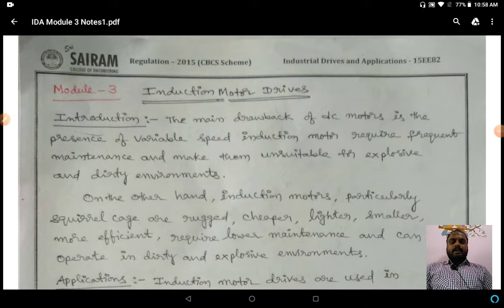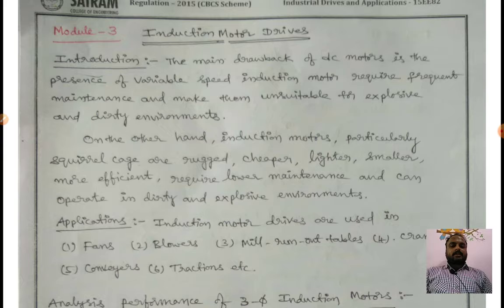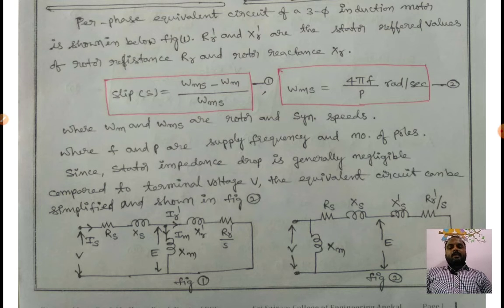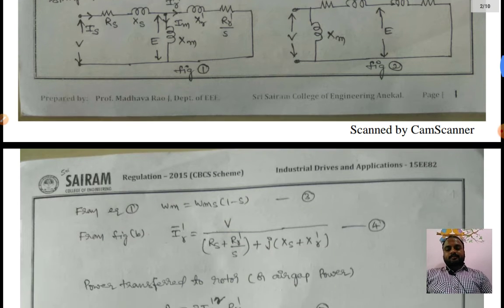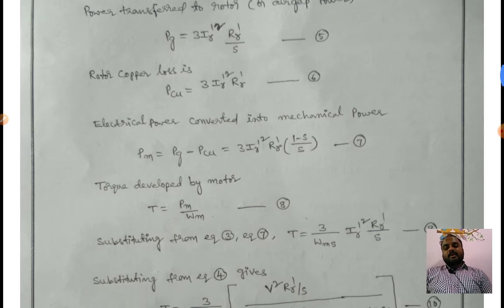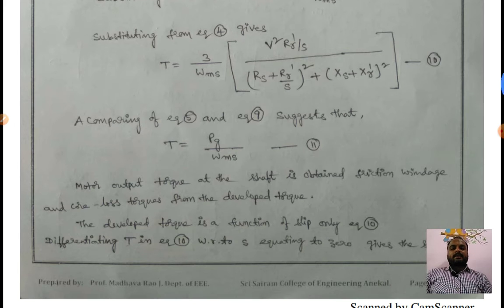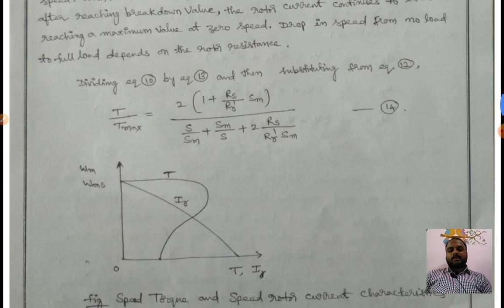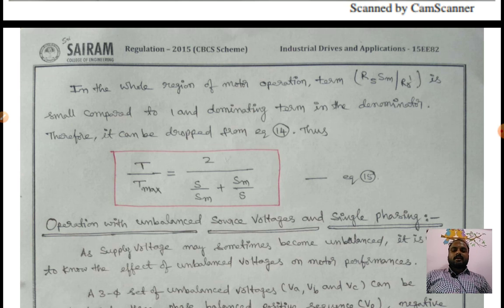Lecture video_15EE82_Module 3_Analysis and Performence of 3 phase Induction Motor_Madhava Rao.J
Analysis and Performence of 3 phase Induction Motor